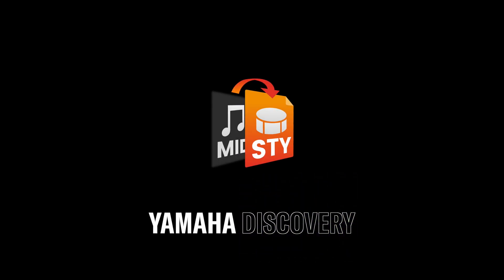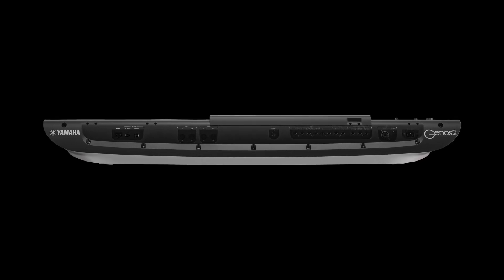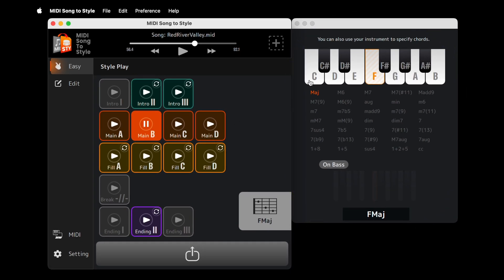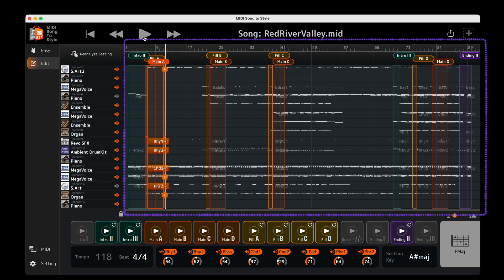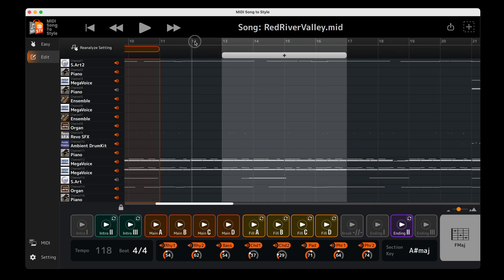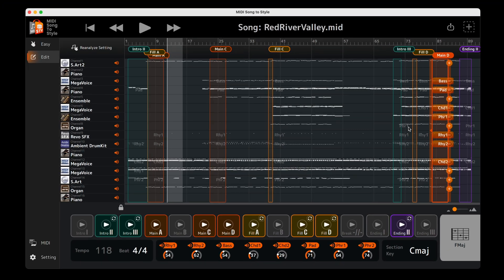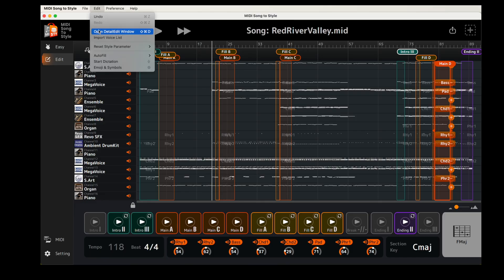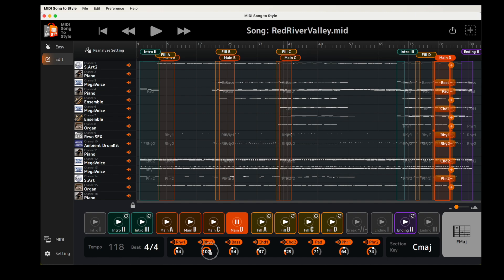How To Use MIDI Song To Style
Discover how to use the free MIDI Song to Style application, for Windows and Mac, with your Arranger Workstation.

00:00 Introduction
00:29 Easy Mode
00:44 Save Style
01:10 USB MIDI Connection
01:45 MIDI Song Playback
02:00 Style Playback
02:14 Chord Palette
02:44 Edit Mode
02:58 MIDI Song Playback
03:33 Style Playback
03:45 Style Sections
04:56 Style Parts
06:04 Reanalyze
06:53 Revoice
07:52 Remixing
08:03 Save Style